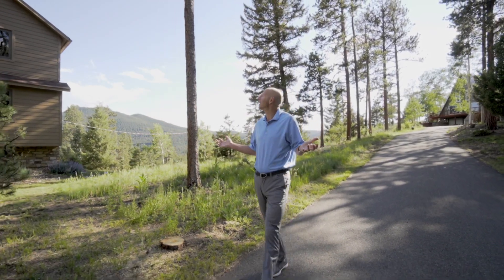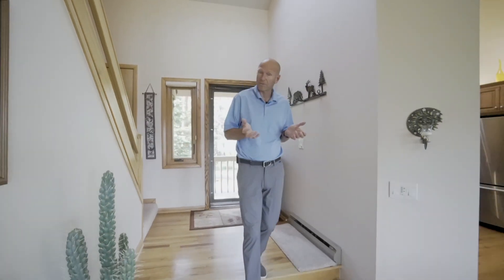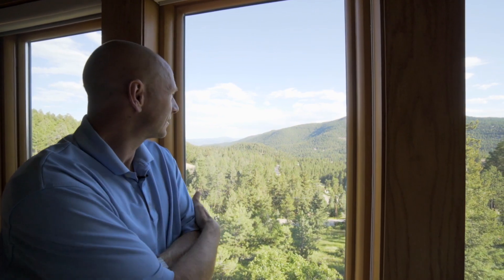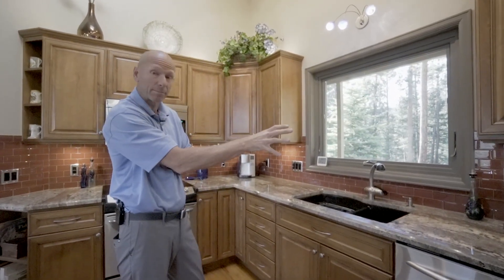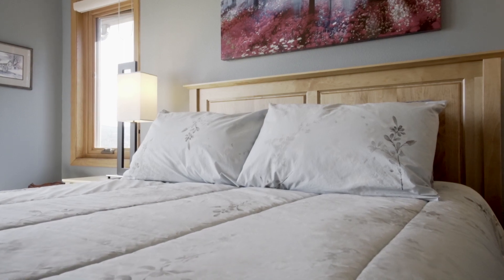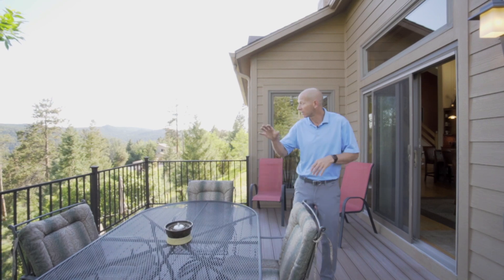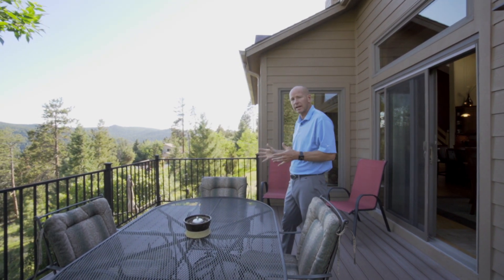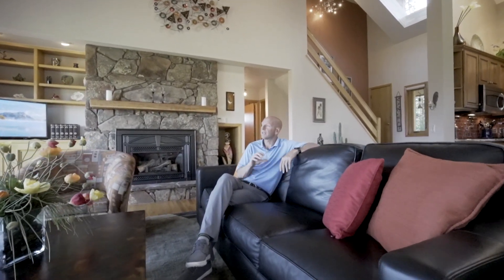24097 Roman Nose Dr, Conifer